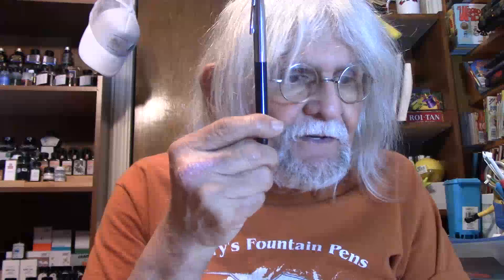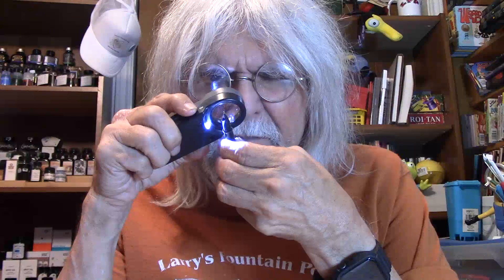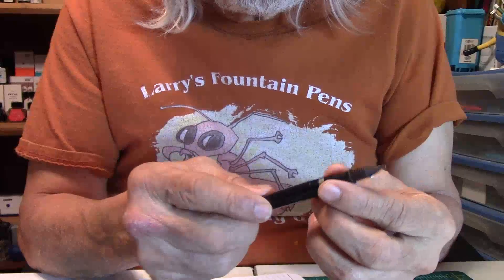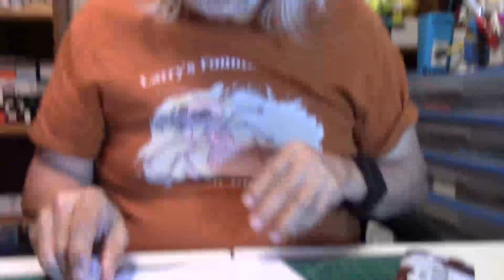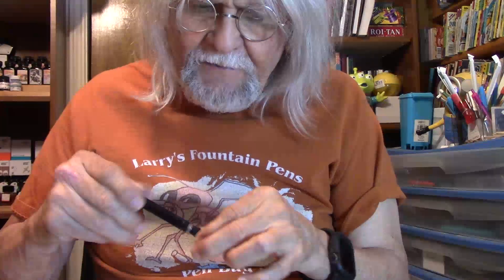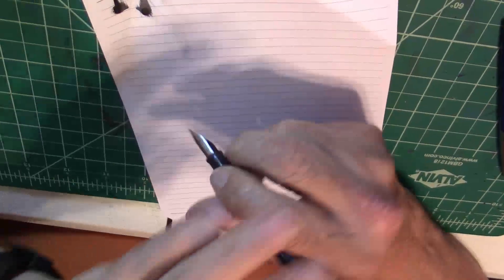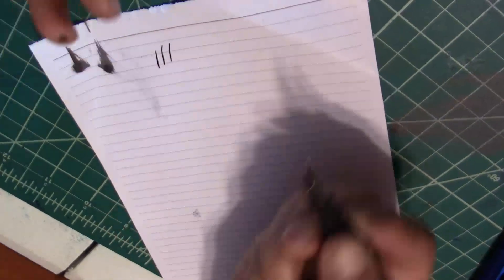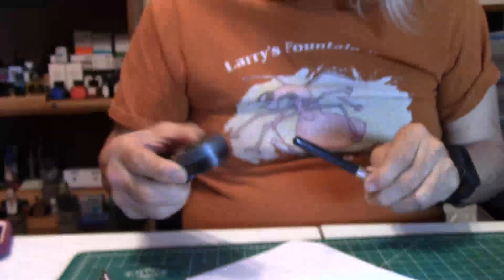Sheaffer Vintage Student Fountain Pen Review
A review of a Sheaffer vintage student pen, 1960.  Episode 1094.

LIKE:  Did you like this video?  Please hit the "like" button!